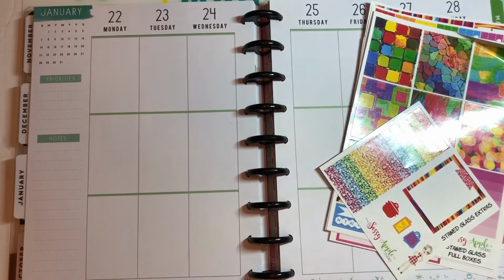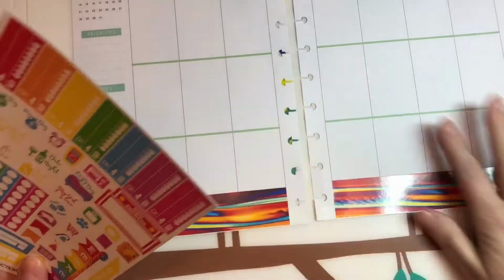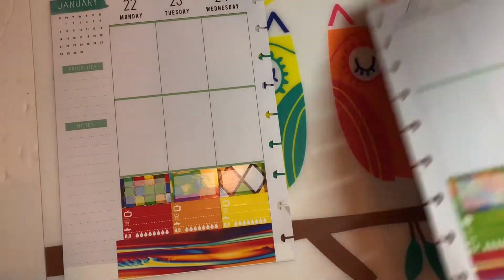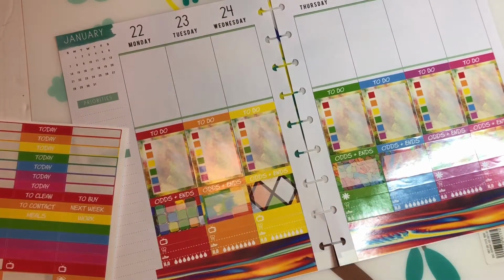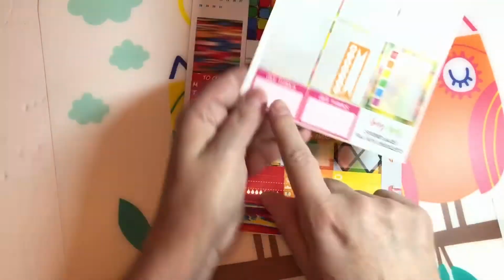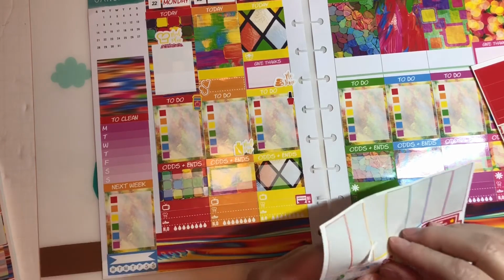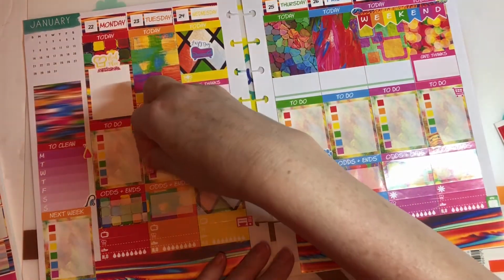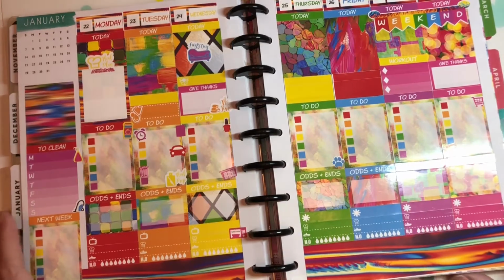Health & Fitness PWM: New Year, New Me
OPEN ME!

Sassy Apple Studio

I have a Facebook page!  It's listed under Kelli Gilchrist / Inside The Korner.

Hey everyone!  I hope you enjoy watching this video.  I love you!

I ALWAYS use Ebates when ordering online for cash back.  If you are not using it be sure to go sign up.  It's free and could not be easier.   I hope you enjoy this video.  I love you all!

Kelli'sKorner
Moody, AL  35004

My Favorite Etsy Shops:
Sassy Apple Studio
Jaly Beans
The Plangineer
Creating & Co
Grace Designs Store
Soda Pop Studio
My Newest Addiction
Planning Roses: